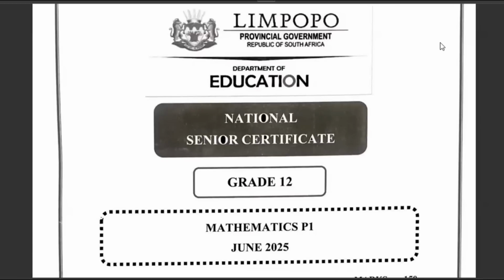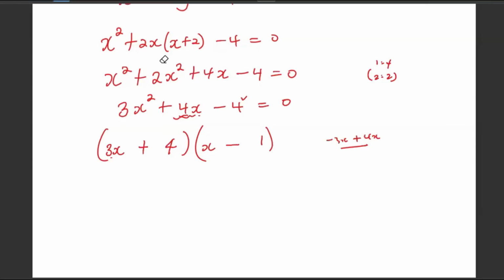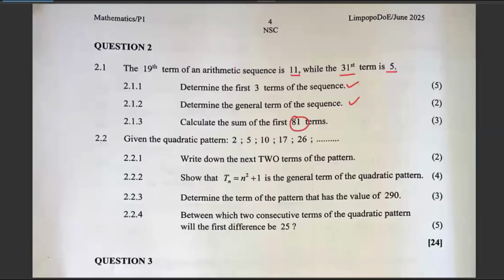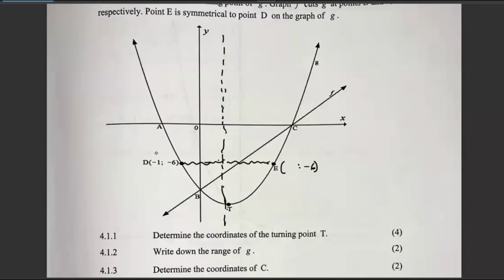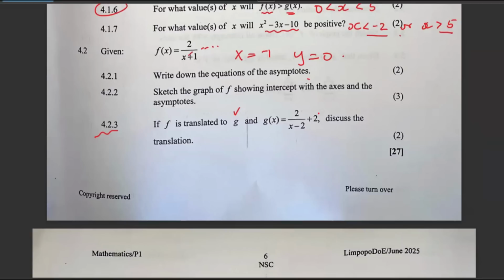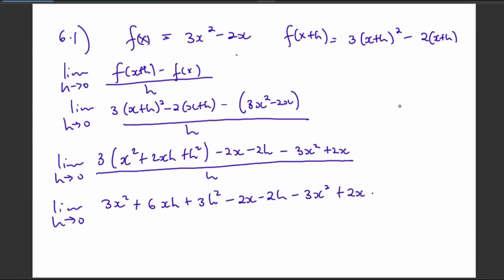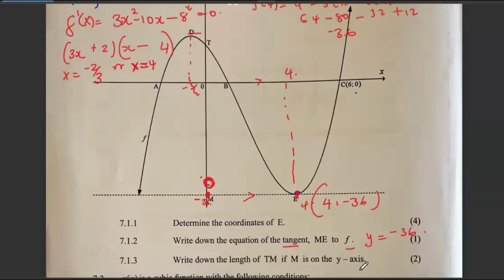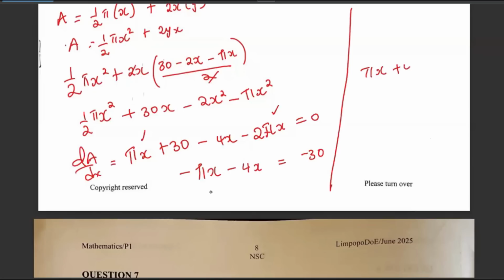MEMO 2025 MATHEMATICS PAPER 1 GRADE 12 MAY JUNE FINAL EXAMS THUNDEREDUC GRADE 12 LIMPOPO MATHS P.1